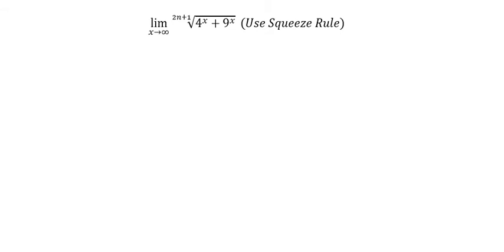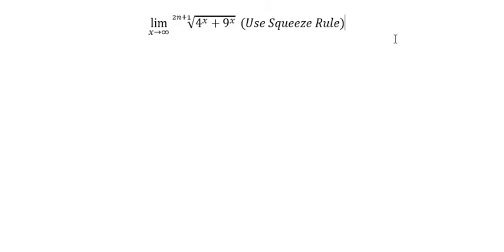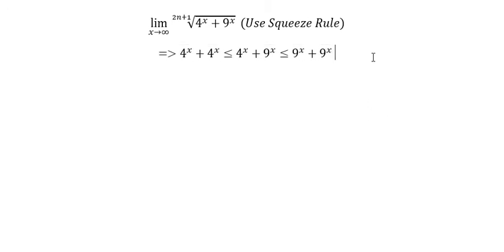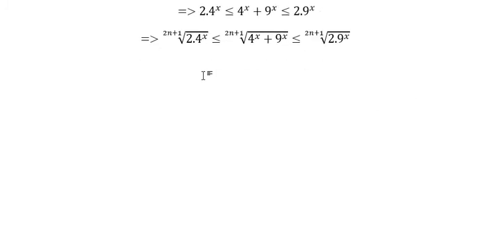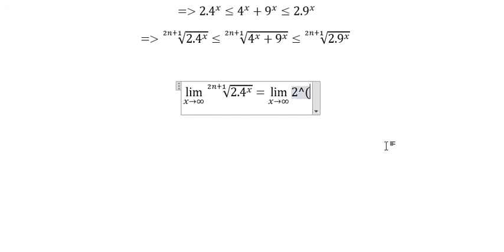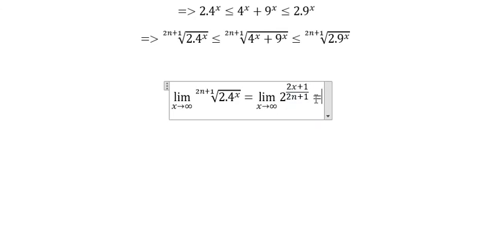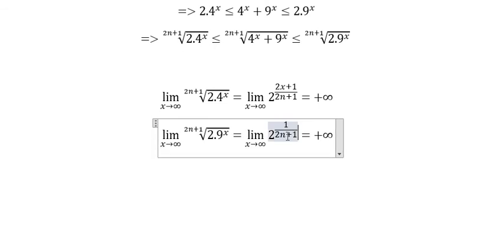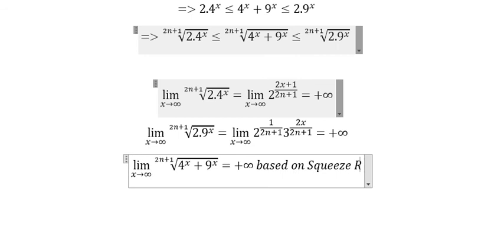Calculus Help: Squeeze Rule for Limit √(2n+1&4^x+9^x )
Here is the technique to find the limit by Squeeze Rule and How to solve